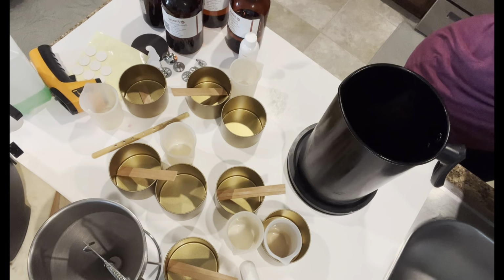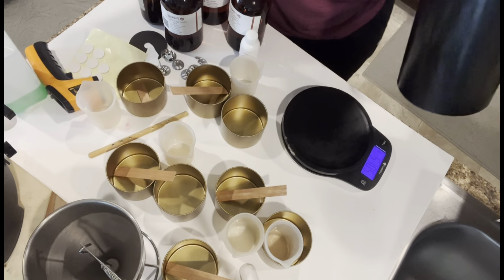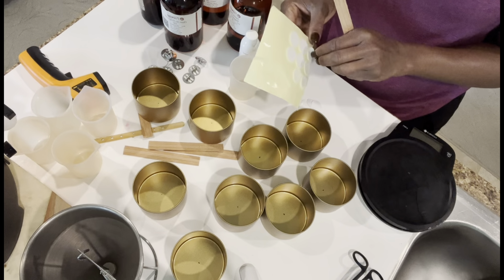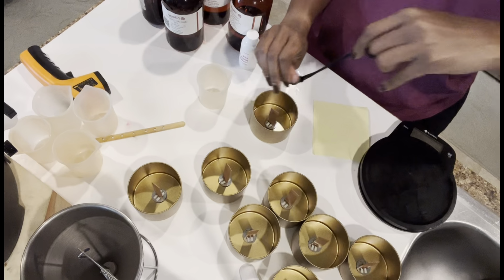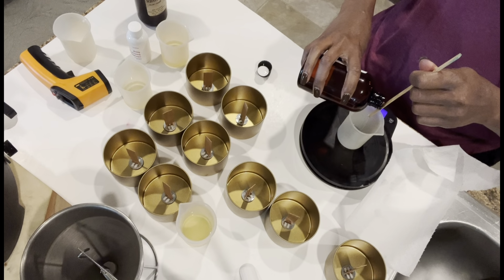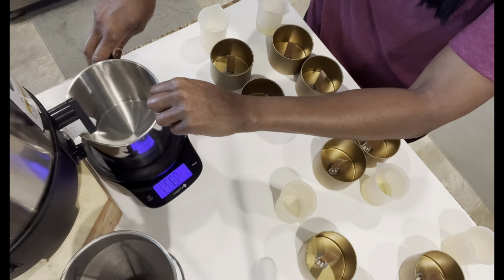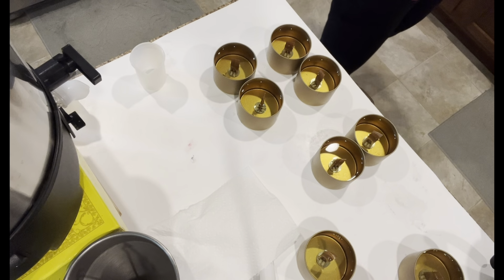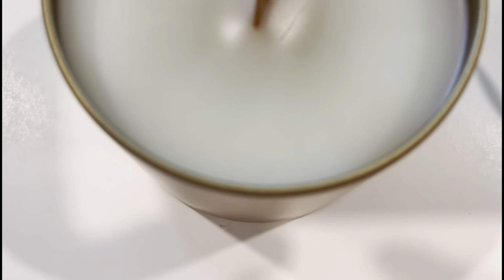MAKE CANDLES WITH ME! Prepping & Pouring Candles for Charlotte, NC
Today's video is all about how I prepped and poured my preorder candles for Charlotte, NC. Everyone has different methods and formulas, but this is what works for me. Hopefully, there are some tips in this video that will help you on your candle-making journey!

❤️ Go checkout: TheHairGuruCarla for all your hair transformation. ❤️